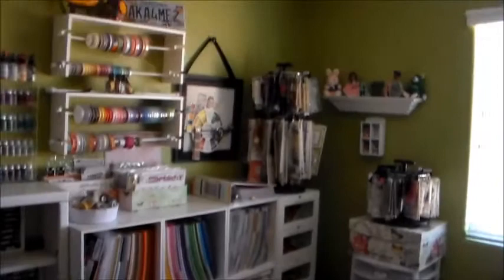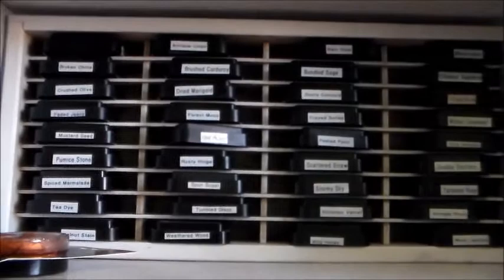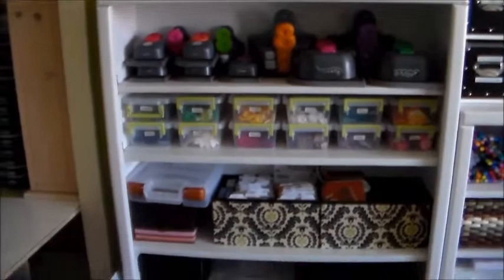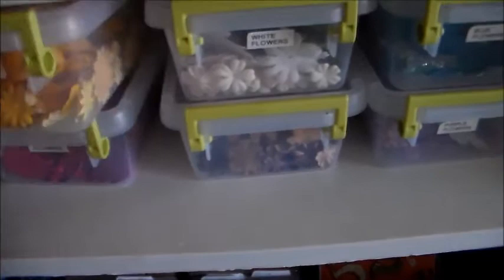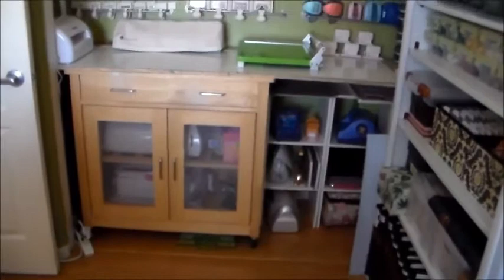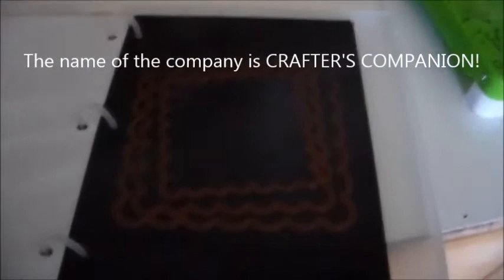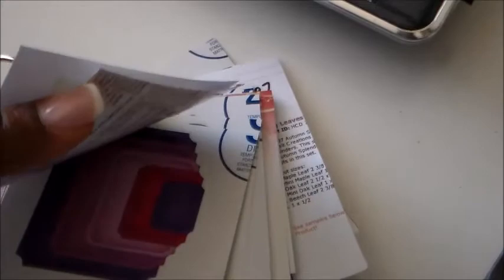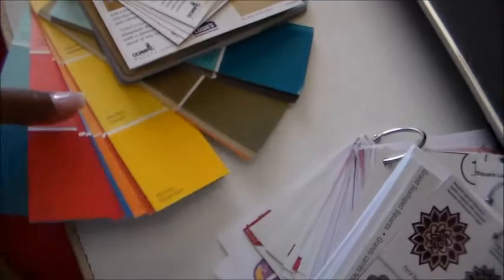A Tour of My Craftroom - Part II